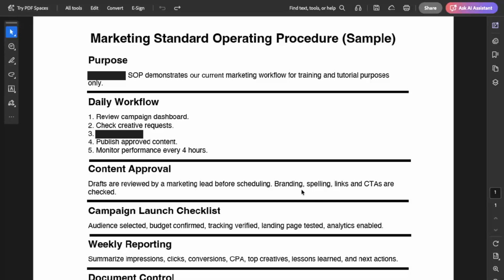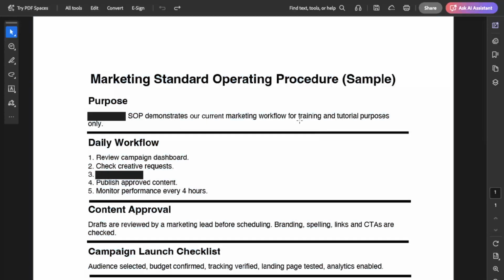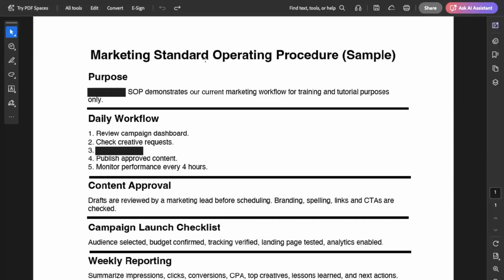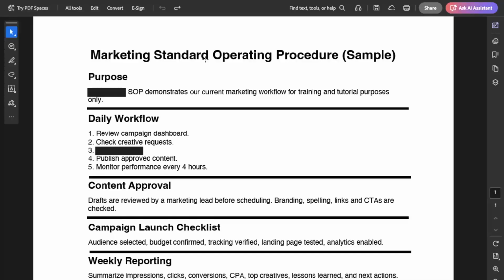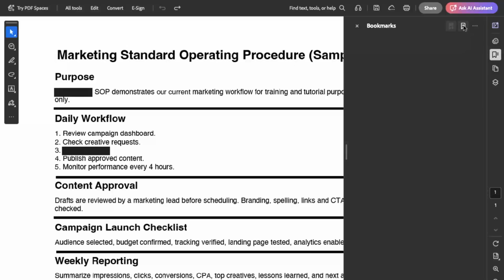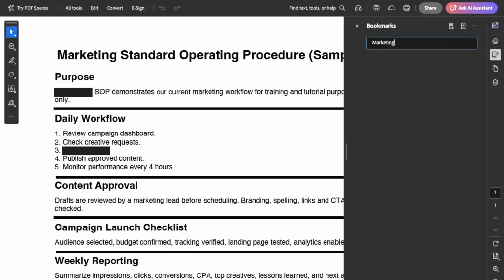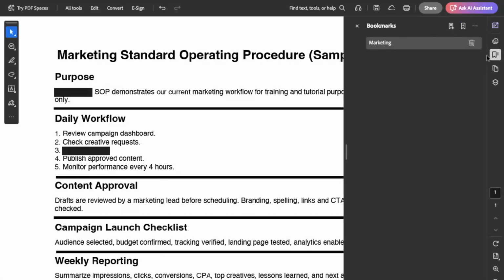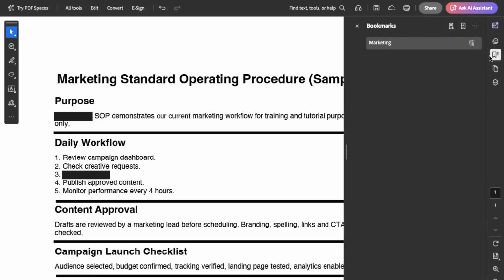How to Add Bookmarks to PDF (2026) | Step-by-Step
Learn how to add bookmarks to PDF files quickly and without any complicated software. In this tutorial, you'll see exactly how to create, name, and organize bookmarks inside a PDF so readers can jump to any section instantly. This method works whether you're using Adobe Acrobat, a free online tool, or a built-in desktop option. We'll walk through each step clearly so you get it right the first time. This is the current updated method that works in 2026, so you won't run into outdated menus or missing features. If you sell digital products, send client documents, or create guides, this skill will save you real time. Follow along and have your bookmarked PDF ready in minutes.